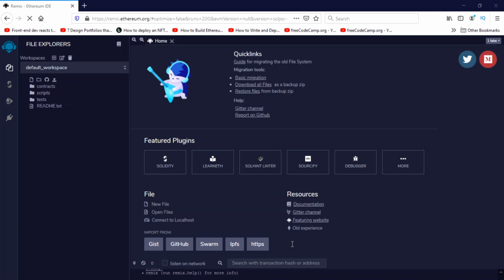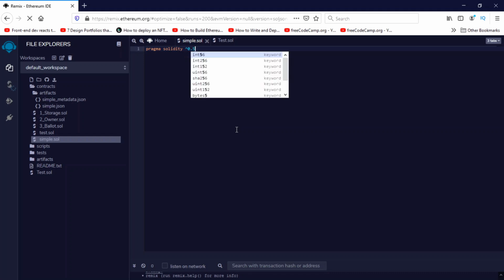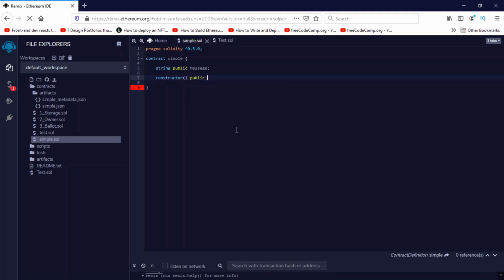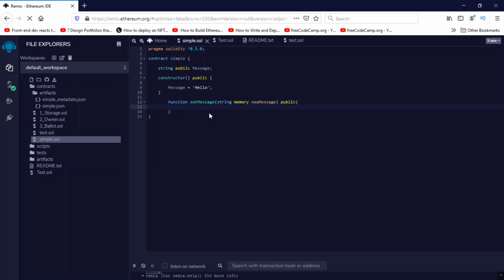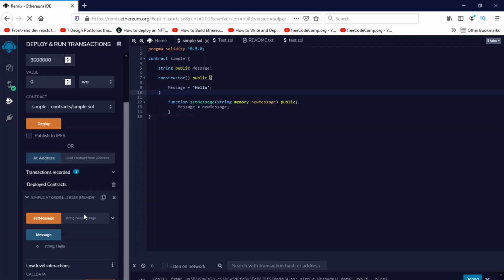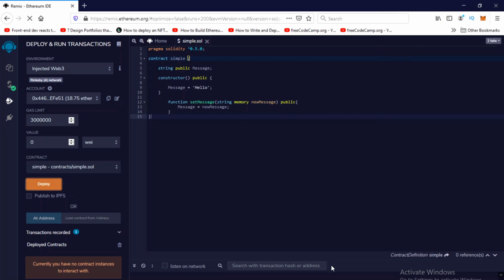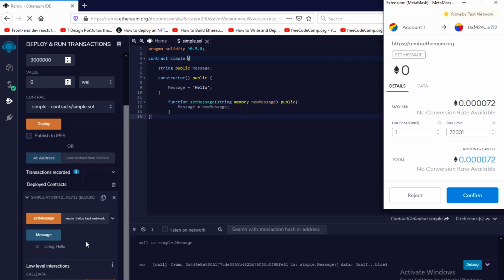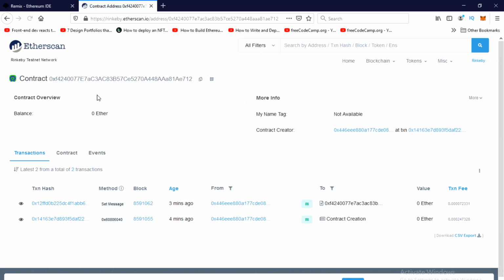Solidity Tutorial - Part 2: Write and Deploy a Smart Contract on the blockchain in 2022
Solidity Tutorial - Part 2 - How to write and deploy smart contract on blockchain.

Alright, Let’s start part 2 of solidity beginners guide. Since this is a beginners tutorial I am going to create a basic smart contract and deploy on the blockchain, However at the same time I want to share some practical things which can be used in the real world. So I have decided to create two tutorials on how to create and deploy smart contract. The first one will be a basic tutorial with guiding through the basic format and process of creating and deploying the smart contract. I will deploy it on ethereum blockchain. The Second tutorial will be creation of our own custom token and deploy it on the Binance smart chain. I have already uploaded a video on Binance token creation, if you are interested you can find the link in the description or at upper right corner of this video right now. So without further aduo let’s get started.
I have opened the remix Ide in my browser. You can open it by going to remix.ethereum.org